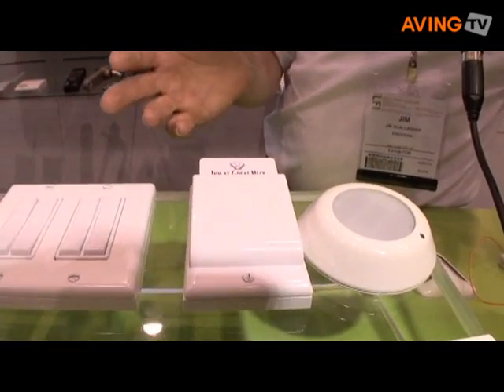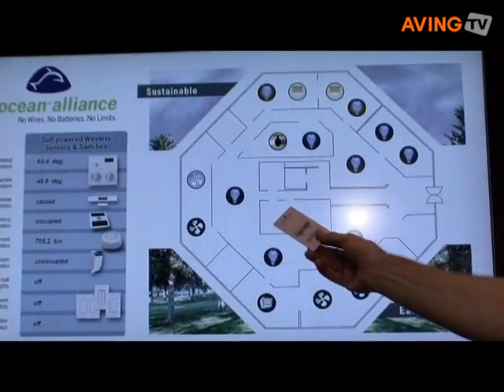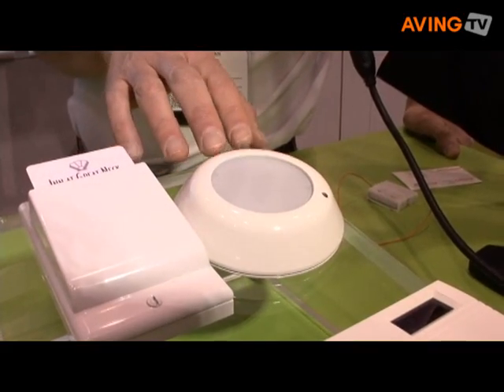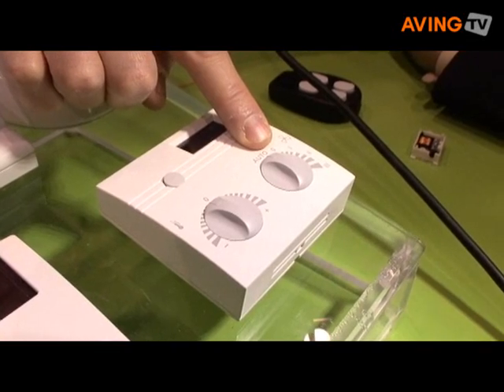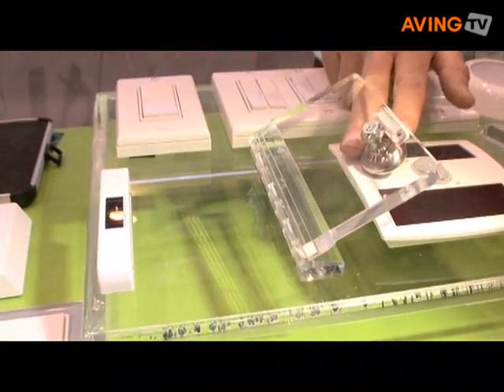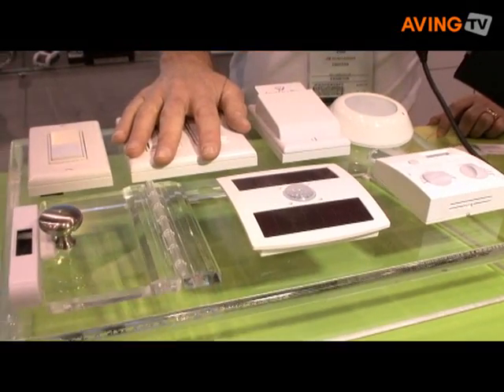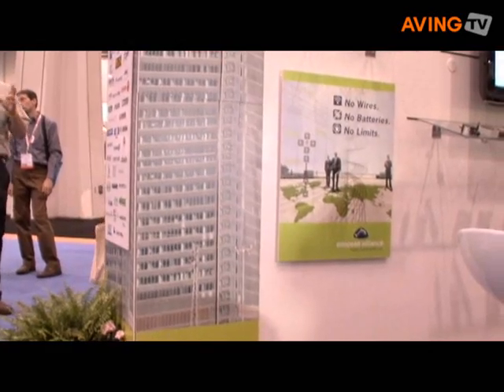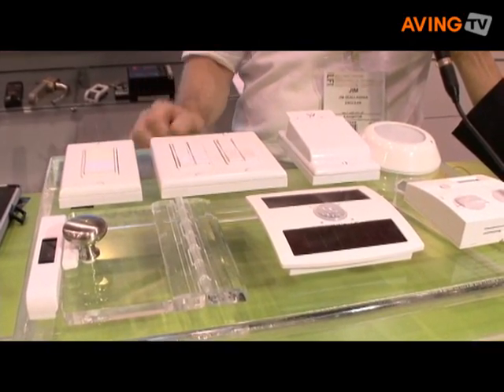Enocean alliance to present self-powered wireless switches a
Enocean alliance presented self-powered wireless switches and sensors at the 2008 Las Vegas LFI show.

They are powered by energy drawn from movement, light or even changes in temperature rather than batteries. This harvested energy is used for transmitting sensor data over a distance of up to 30 meters, through walls, within a building to control lighting, blinds, heating or air conditioning without the need for cabling.